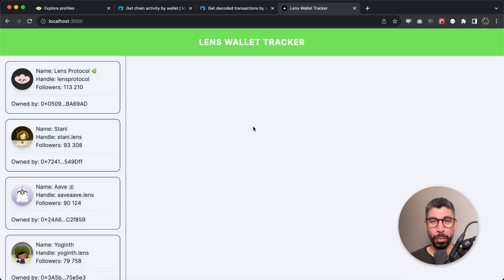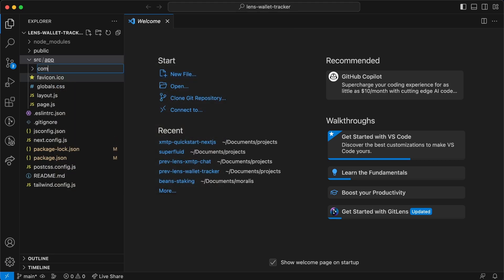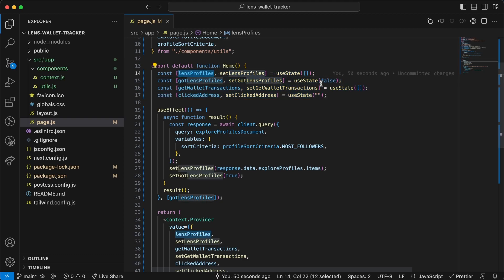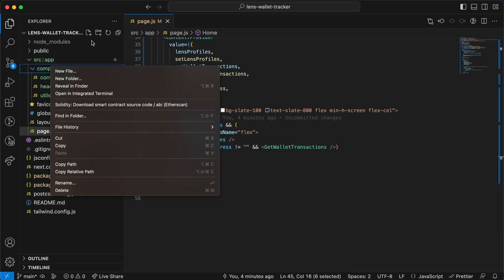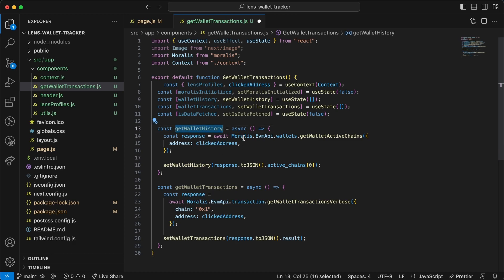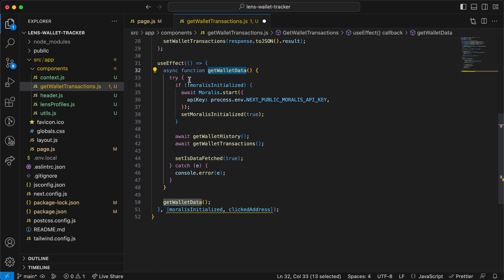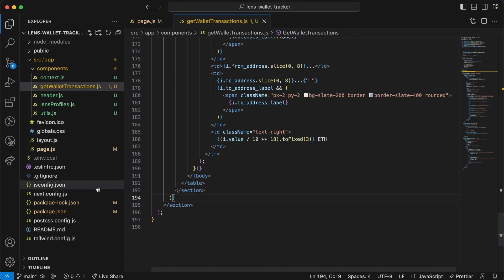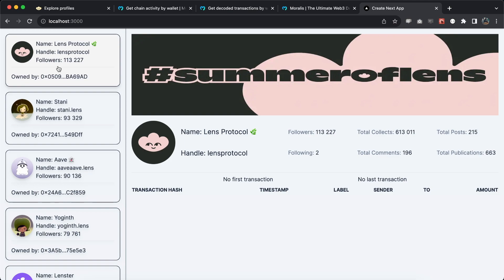Build a Lens Wallet Tracker | Next.js, TailwindCSS, Lens Protocol, Moralis API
Learn how to build a Lens Wallet Tracker. We're using Lens Protocol to get the top 25 most followed Lens accounts and get all of their transactions using the Moralis API. So you can track which coins they are buying and when.